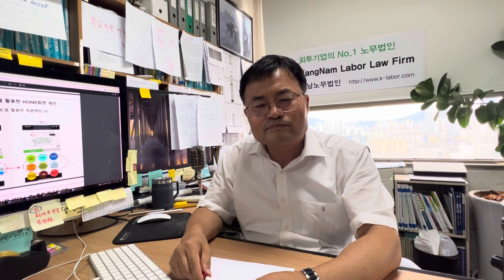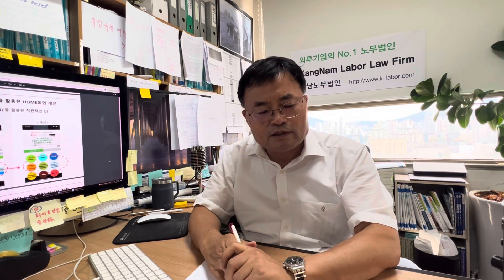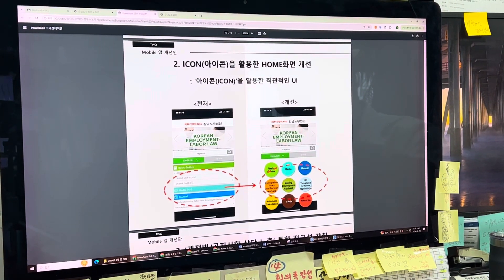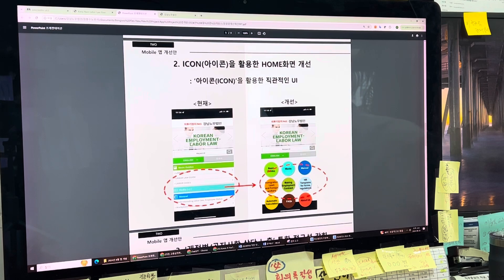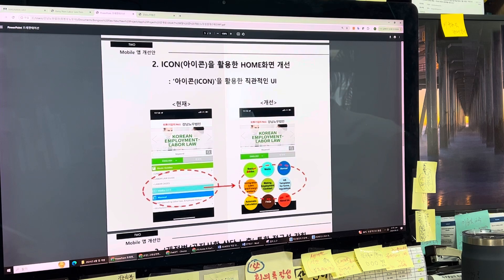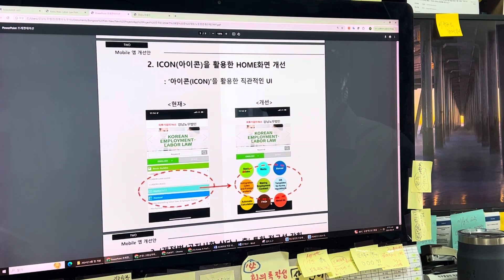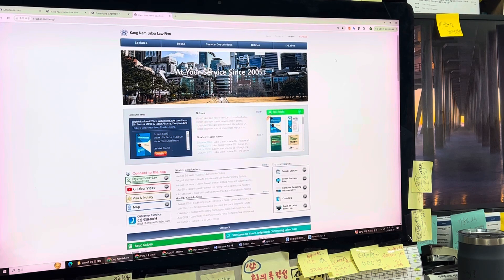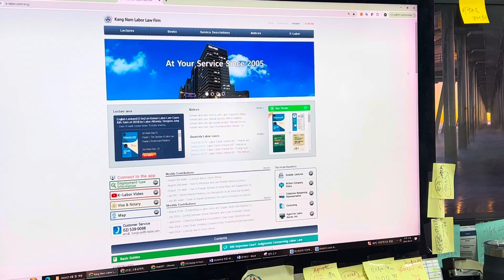Korean labor law app development project: information buttons are changed to bigger icons for better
Korean labor law app development project: Information buttons have been changed to larger icons for easier reference.